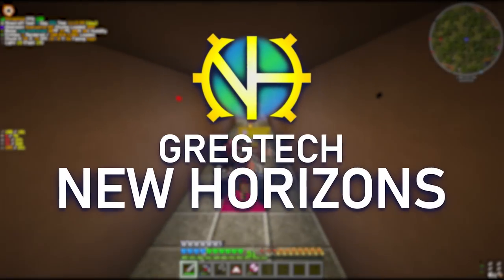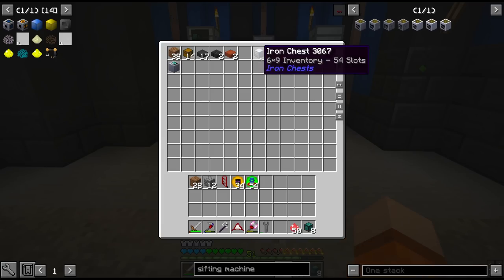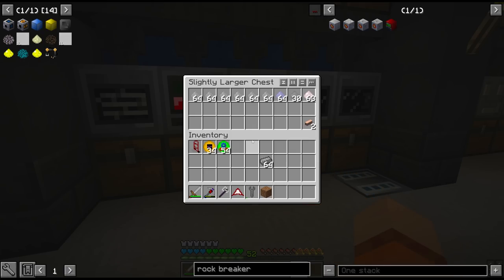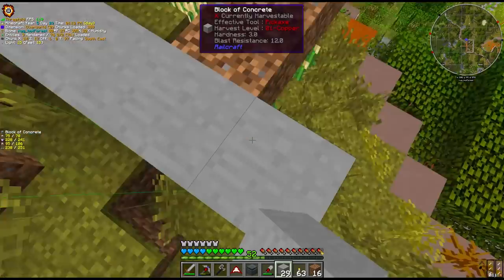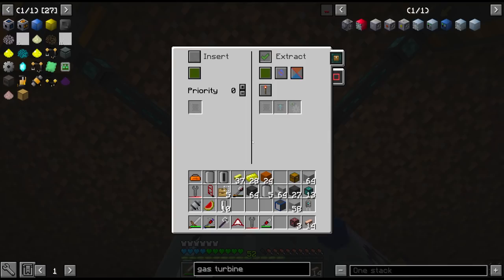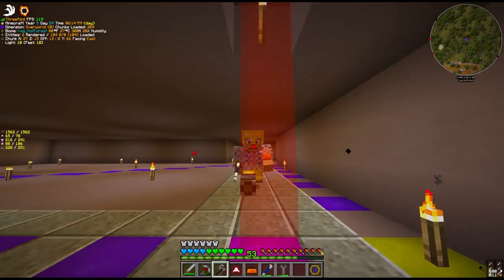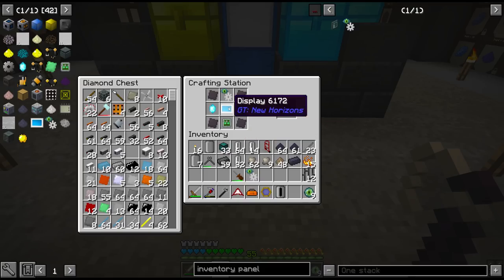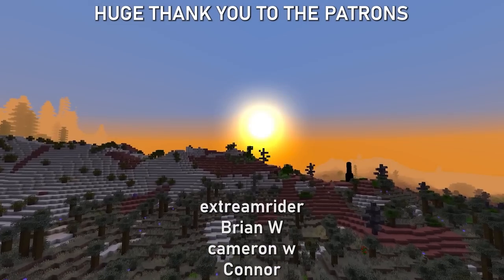Gregtech New Horizons S2 14: IO IO It's Off To EnderIO We Go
Today we dive into EnderIO, firstly to complete the automation of Benzene by investing in the Farming Station. This allows us to automate Spruce Trees and complete the Loop in the creation of Benzene. Then we decide to invest in the Inventory Panel to sort the storage problem. Throughout the episode we also refine Ore Processing, move the auto Miner, automate SISG, explore the Nether and build our first HV machine!